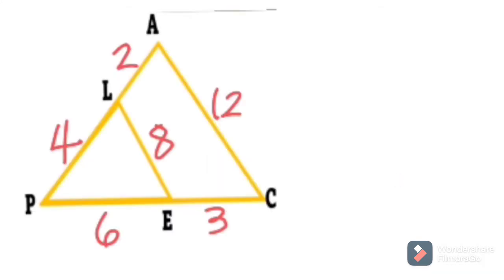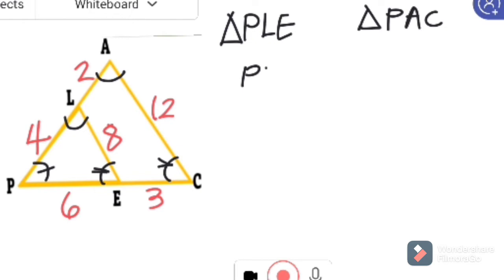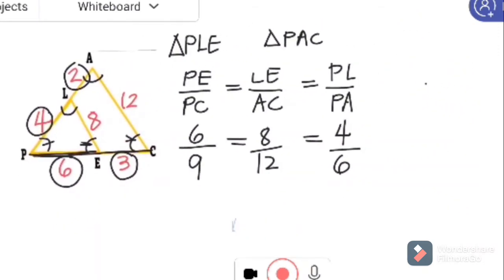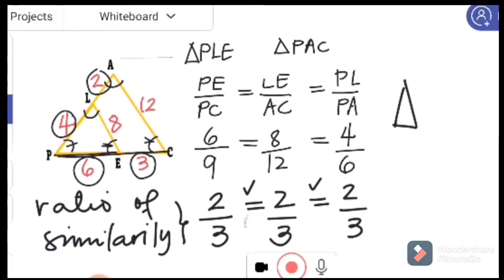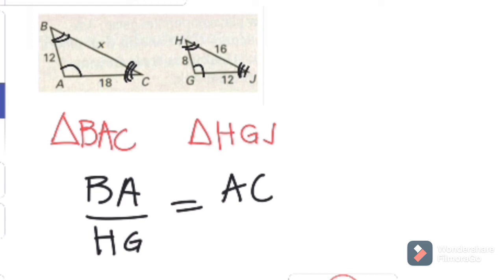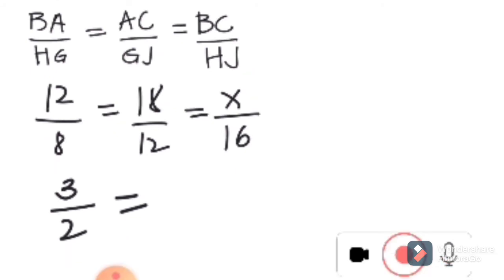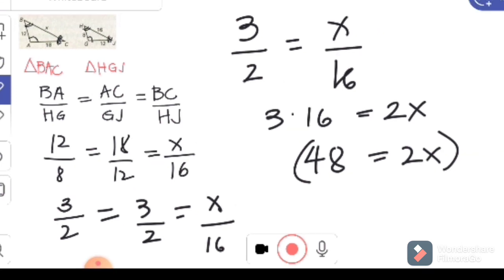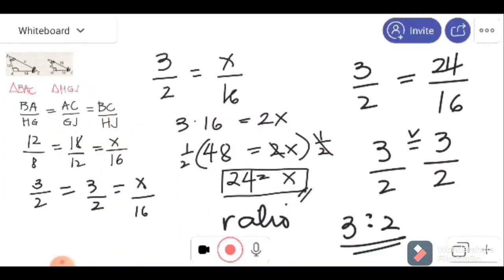Similarity of Figures